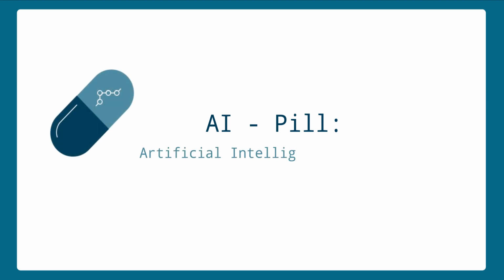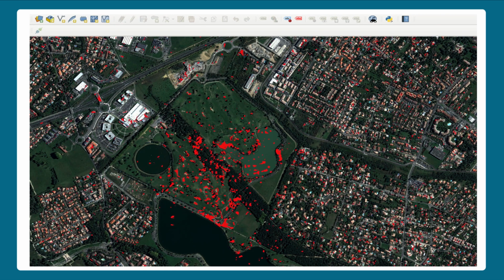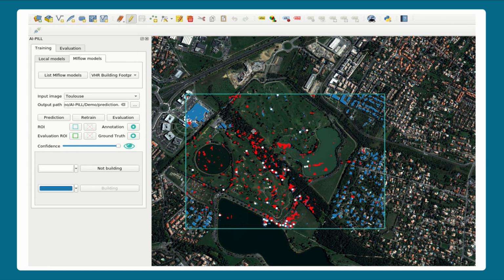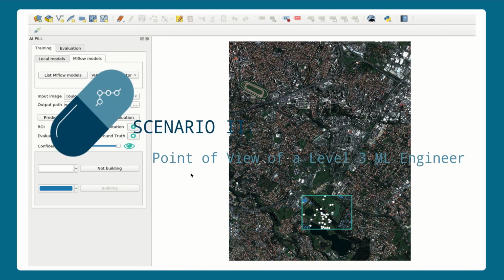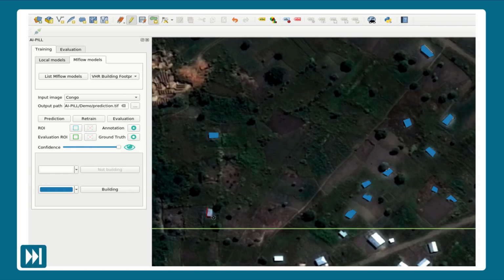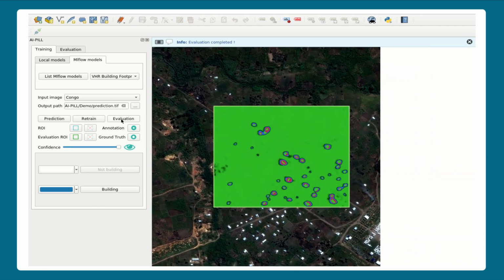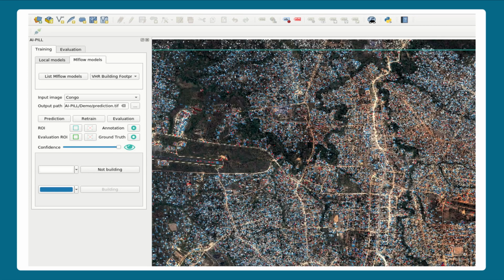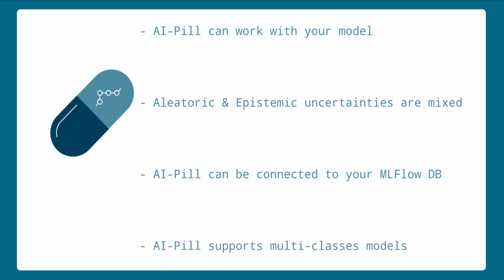AI - Pill : Artificial Intelligence Promoted by Interactive Learning Loop